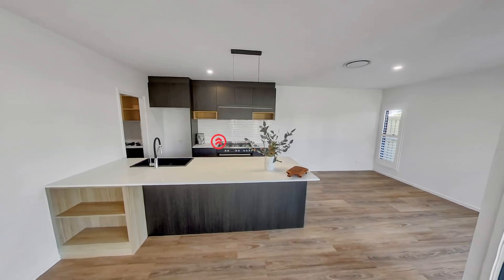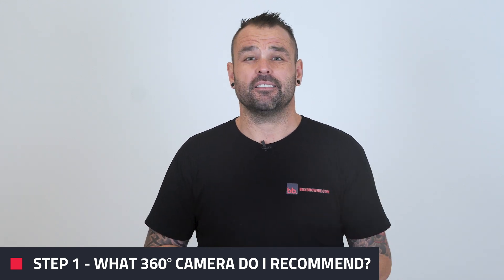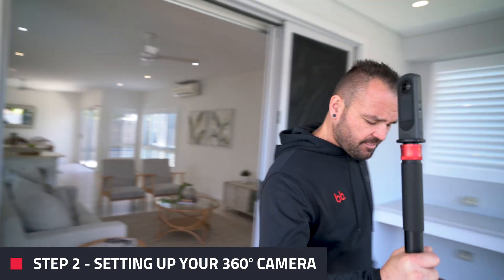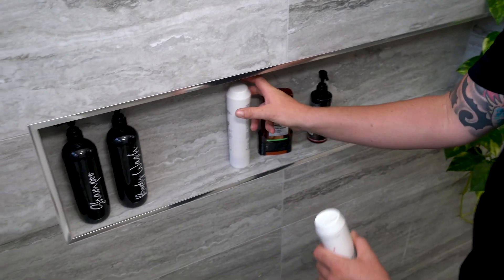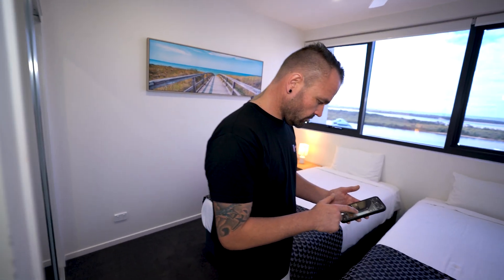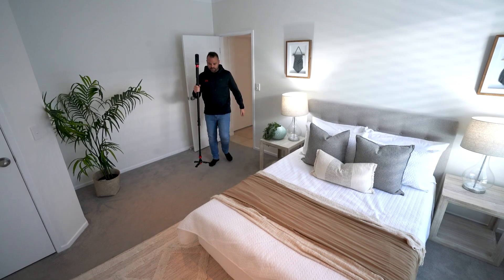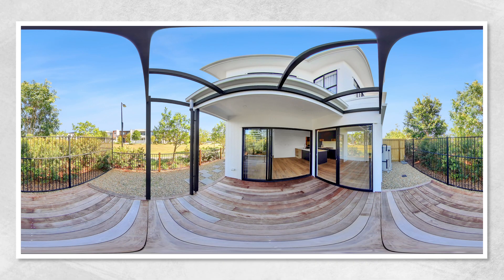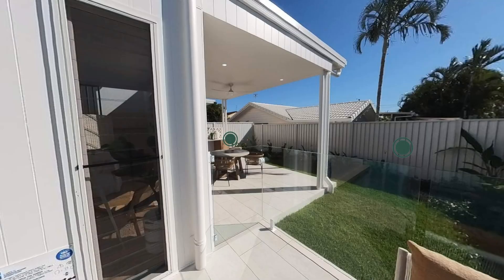How To Create A Virtual Tour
✅ Claim Your 4 FREE photo edits. No credit card on sign-up.

Looking to boost your property marketing? Discover the easiest way to create a Virtual Tour for real estate listings with this step-by-step video guide. From selecting the best 360° camera to editing your photos and creating an interactive experience, Brad covers everything you need to know.